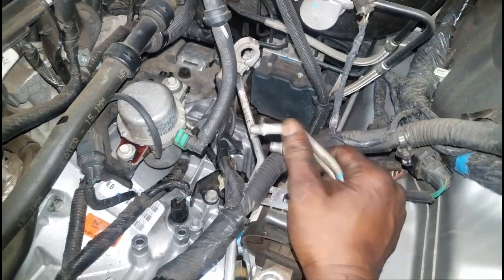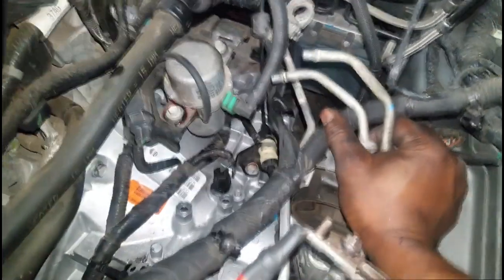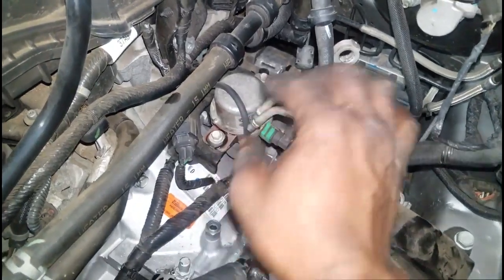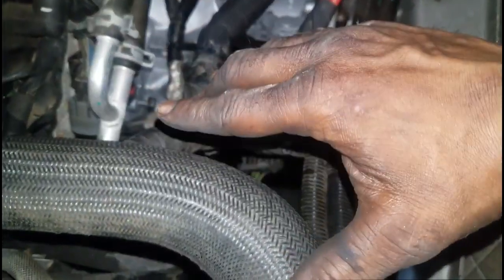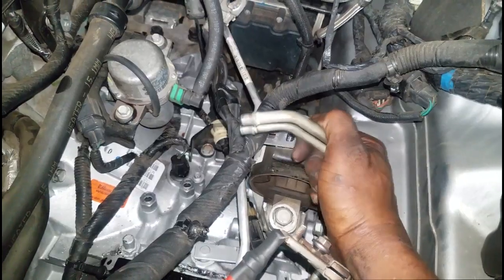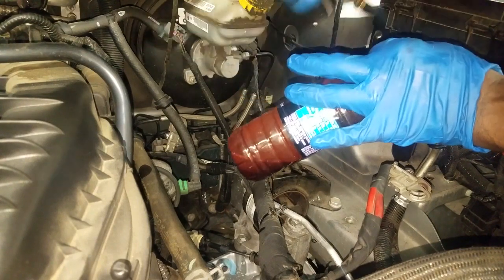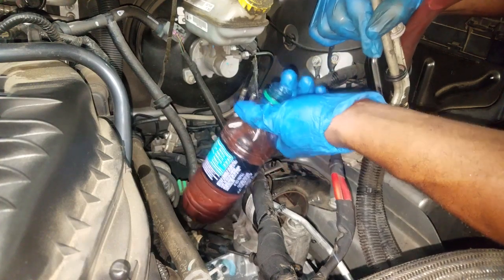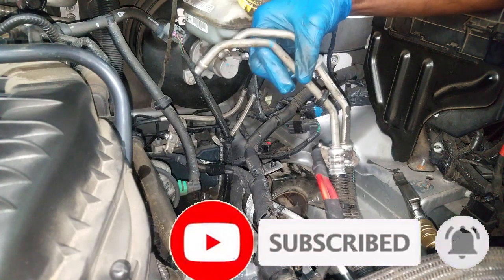ONLY DO THIS TO YOUR CAR IF YOU HAVE NO OTHER CHOICE.